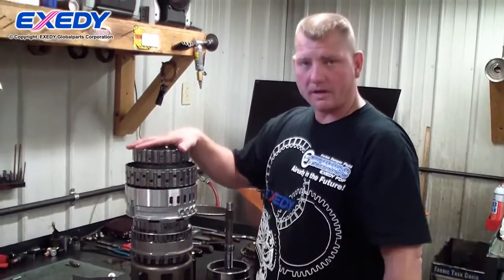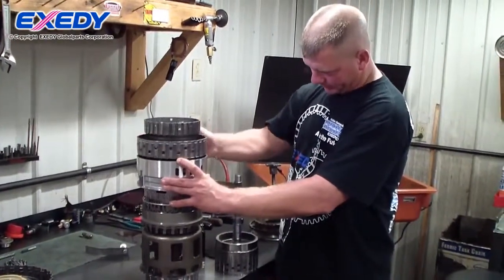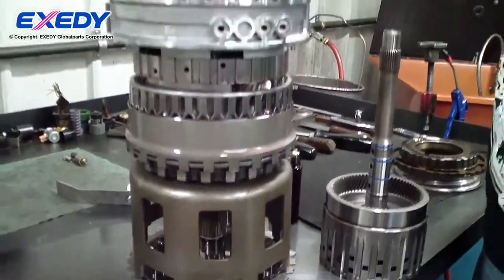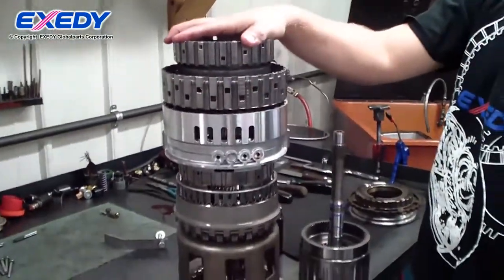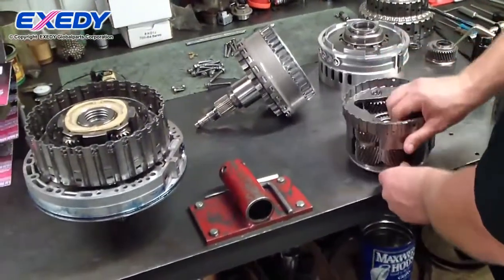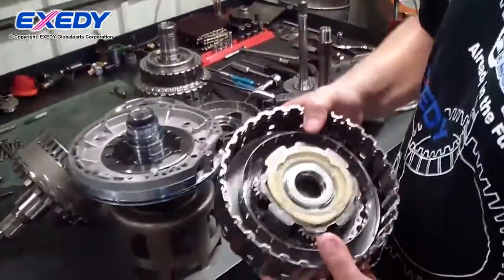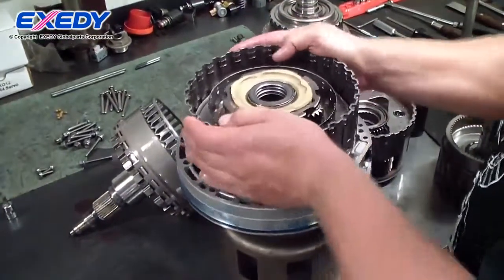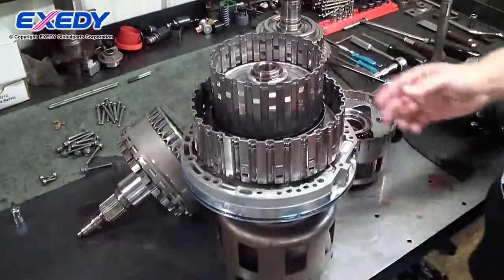Auto Trans Rebuild Chapter 5 Gear Train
Kyle explains how automatic transmissions change gears and describes gear types used in the 6R80 transmission